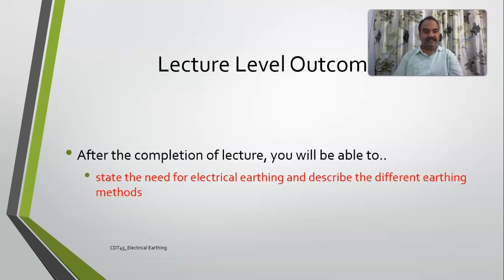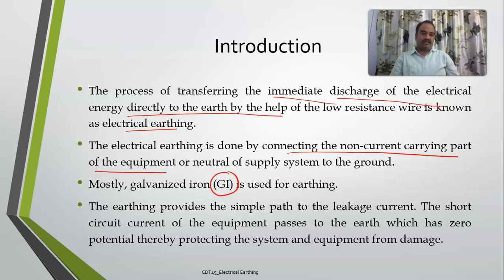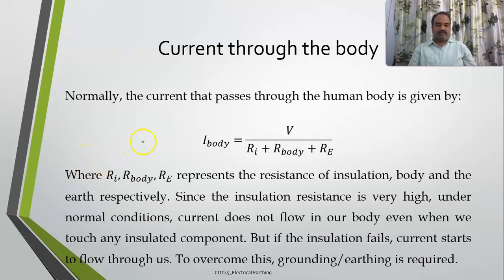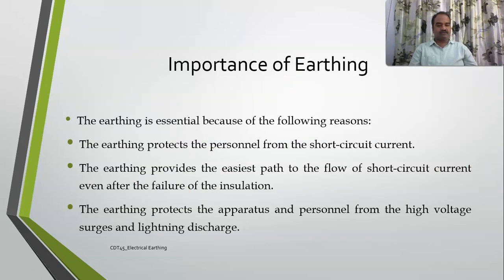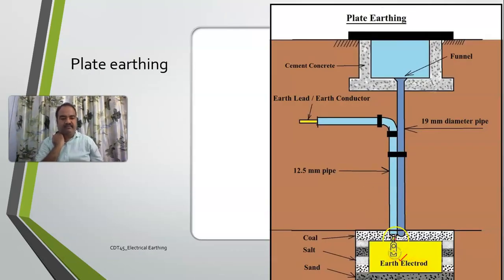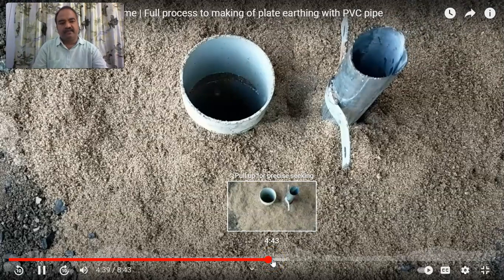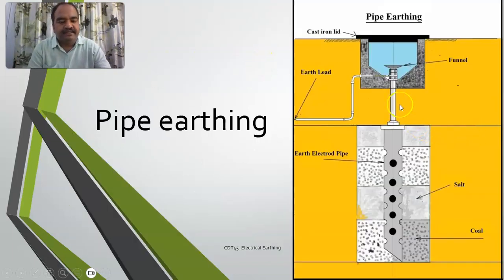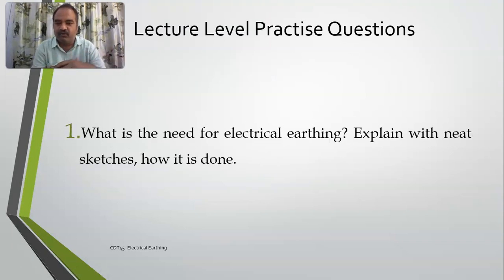CDT45_Electrical Earthing